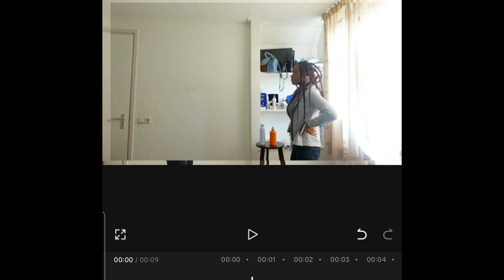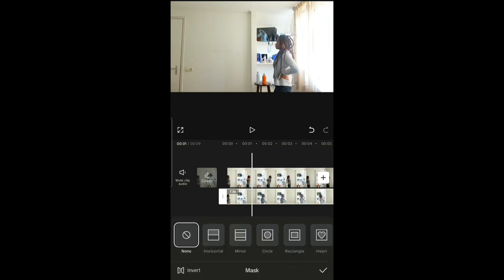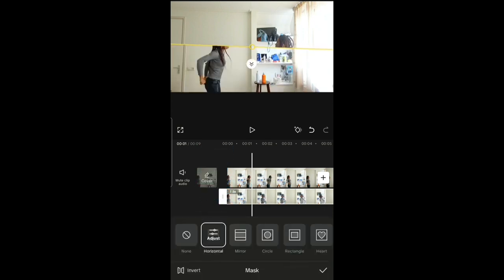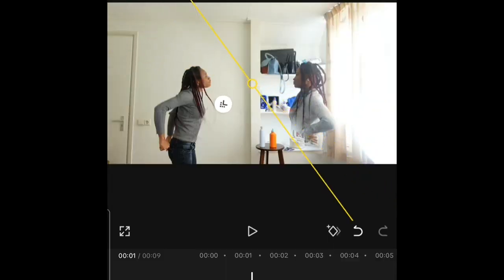How to CLONE YOURSELF in a Video (Fast & Easy)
This is an easy step by step on how to clone yourself or create your own twin in a video using the capcut video editing app ai tools